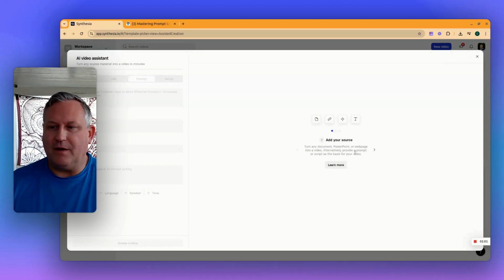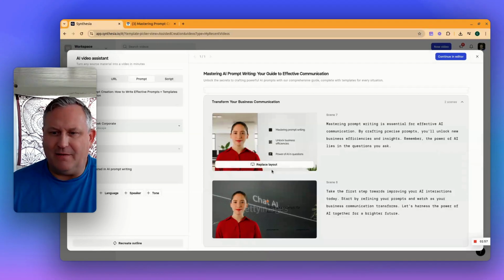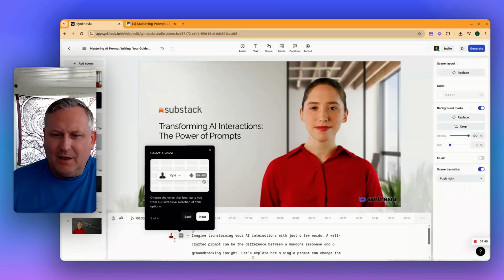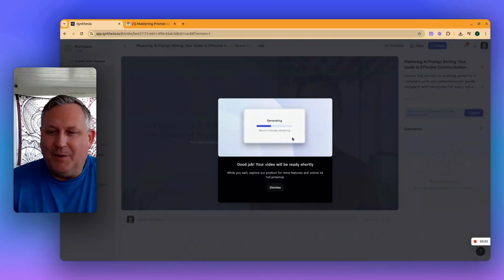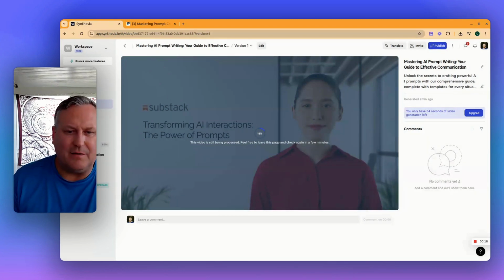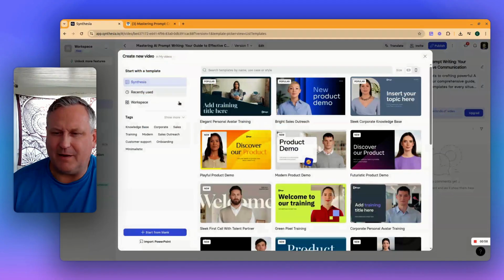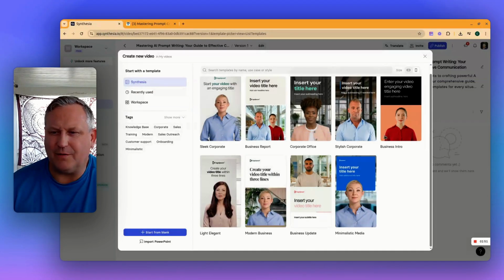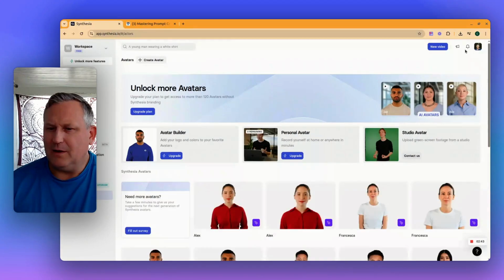Watch me turn Text to Video in less than 5 minutes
In this quick tutorial, I’ll show you how to create professional-looking videos using Synthesia, one of the best AI text-to-video tools available in 2025. No camera, no mic, no editing skills needed—just type your script, choose an avatar, and hit generate.

👉 Perfect for marketers, educators, content creators, and businesses.

✅ In this video:

How Synthesia works (step-by-step demo)

Best use cases for AI video creation

Tips for getting the most realistic results